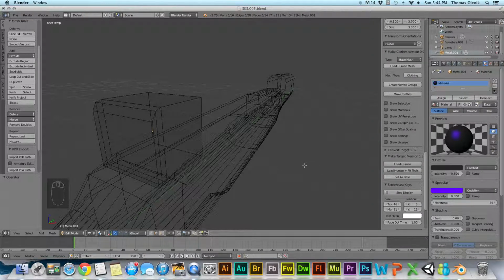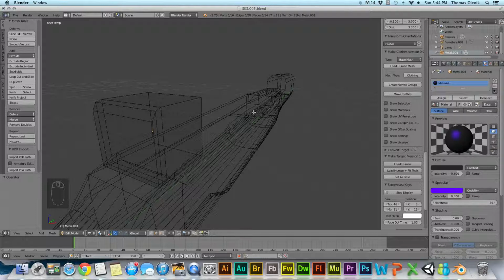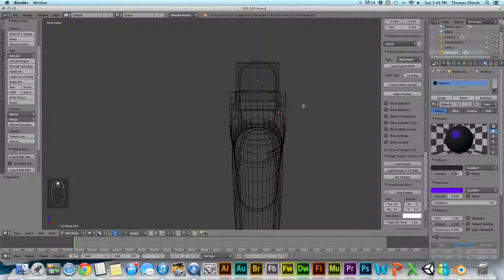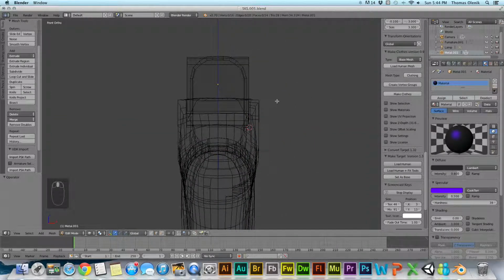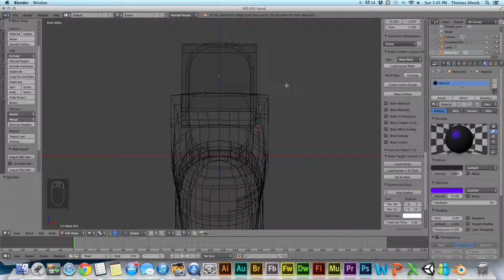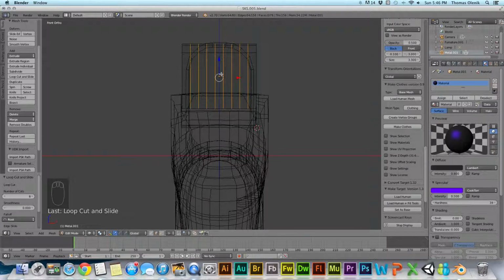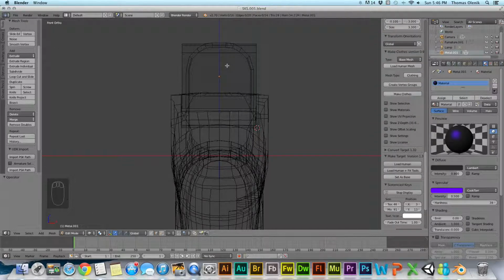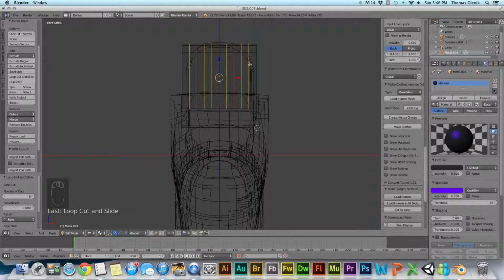Using loop cut and toggling wire frame view in Blender 2.7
In this short Blender 2.7 video tutorial I demonstrate how to use the loop cut tool.  I also show you how to toggle in and out of wire frame view mode which can be useful when you want to make one object match the shape of another object.